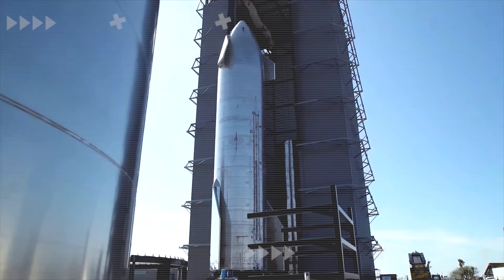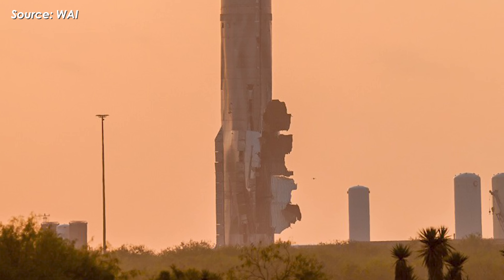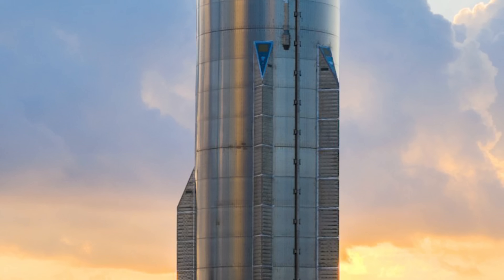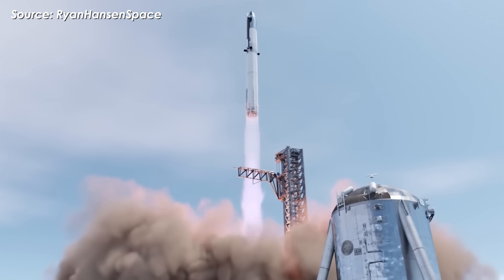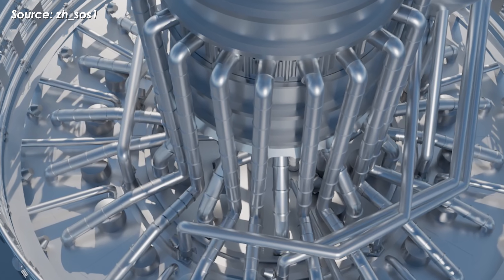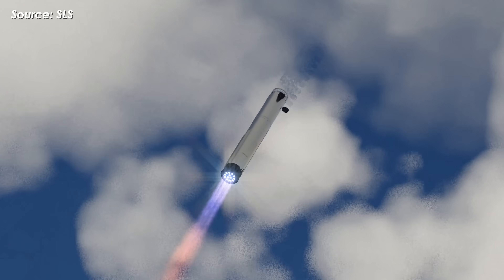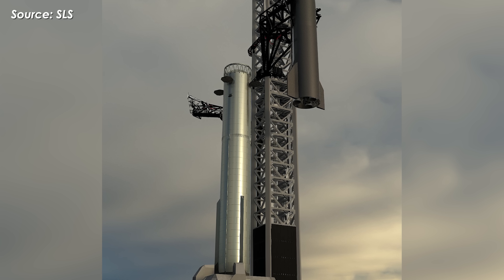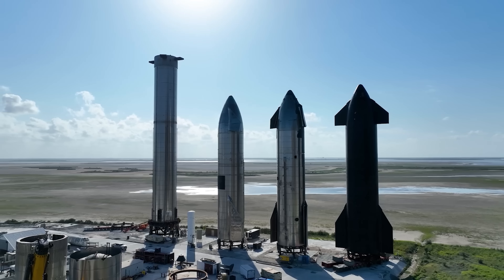SpaceX's New Starship V3 COPV & Upgrades to Avoid Explosion in Flight 12 REVEALED...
Just like SpaceX’s philosophy: “Fail fast, learn fast!”
About a month ago, Booster 18 suffered a serious failure at Massey’s Site. And in a remarkably short time, SpaceX applied upgrades to Booster 19, not only fixing the issues but also transforming it into the safest, most efficient, and most powerful Super Heavy Version 3 ever built.
So what exactly was upgraded?
Let’s break it down in today’s episode of Alpha Tech.
NASA’s new chief, Jared Isaacman, hasn’t even been in the role for long, and he’s already energized the entire space community. In a recent post on X, he said: “We are going to build a Moon base.”
That statement strongly hints that NASA may push harder, and provide more support for SpaceX’s Starship program. And it makes sense. Starship is currently the only vehicle capable of delivering hundreds of tons of material to the Moon, which is exactly what you’d need to build a permanent lunar base.
That’s also why Elon Musk looked genuinely excited. He replied with a simple “Awesome.” Just one word, but it was enough to give the community renewed confidence in this bold, long-held dream.
And that confidence isn’t unfounded at all. Just last week, while many of us were counting down the final hours to Christmas, SpaceX, right on schedule, completed the full stack of a Version 3 Super Heavy booster preparing for flight: Booster 19. And they did it in just 28 days, setting a new record for the Starship program.
To put that into perspective, Booster 18 took 175 days to reach the same stage. And despite all that time, it ultimately suffered a serious rupture at Massey’s Site. SpaceX has yet to release the full, official investigation results, but the community, and several reliable sources, strongly suspect the cause was a COPV failure.
So what’s the clearest piece of evidence?